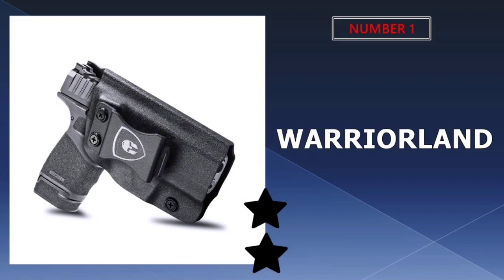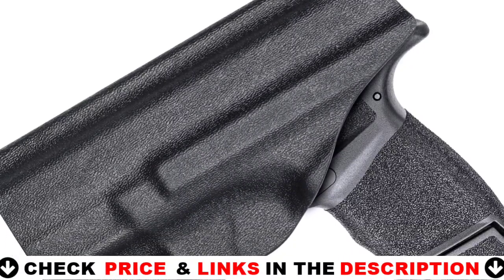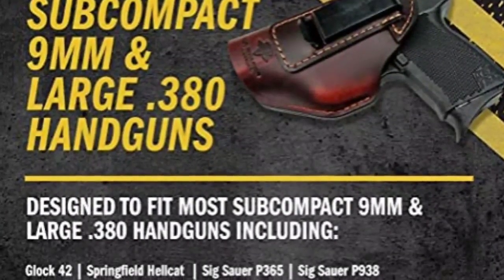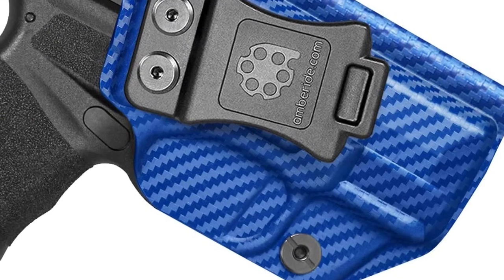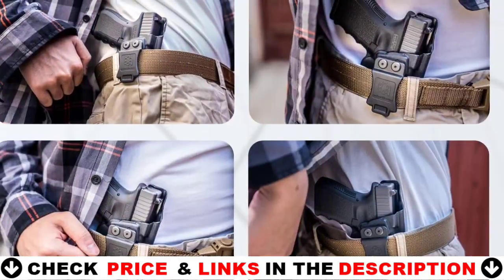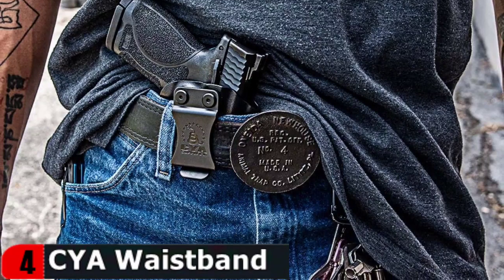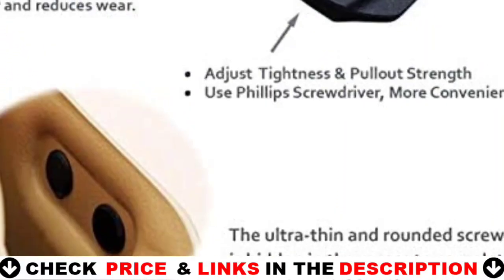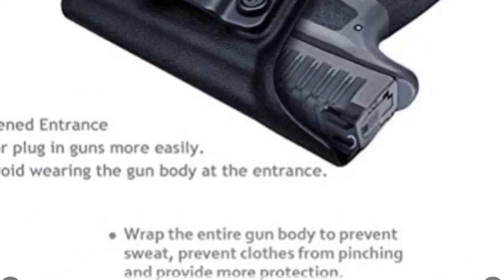Best Holster for Springfield Hellcat 2025 🔶 Top 5 Springfield Hellcat Holster Reviews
Links to the Best holster for springfield hellcat 2025 is in below ▼ In this Best holster for springfield hellcat reviews video, we try to pick the Best holster springfield hellcat for the money.

💥All above holster for springfield hellcat links (paid link) are Applicable in USA, Canada & UK💥

What we do: We've researched the Best holster for springfield hellcat on Amazon saving you time and money. Our team analyzes lots of Best budget hellcat holster reviews that are designed for different kinds of users. We will take into consideration product quality, features, and price. We take expert's suggestions to make the Best hellcat holster for pps and also pick some Best iwb hellcat holster. So If you choose from this list, you can be rest assured that you are buying the Best hellcat holster for 9mm available on the market.